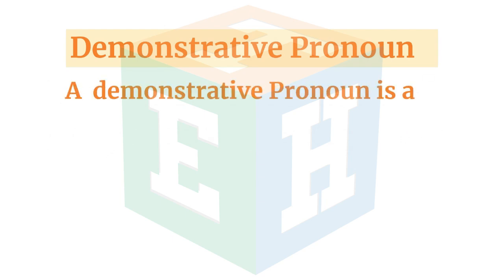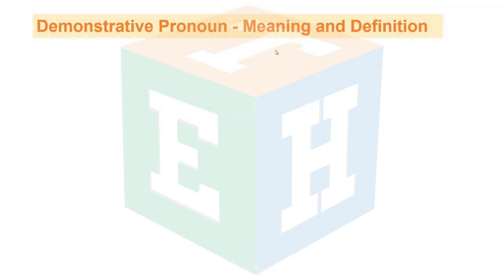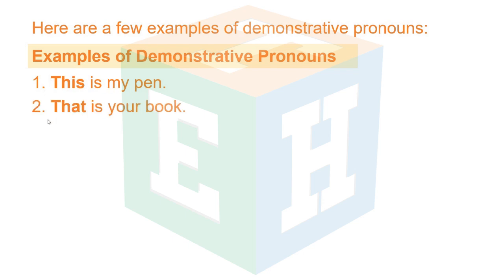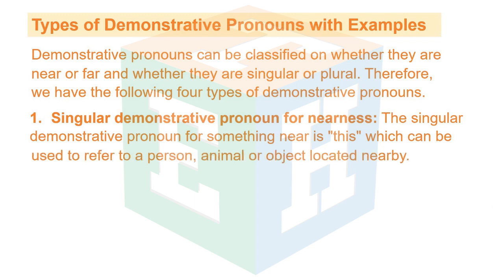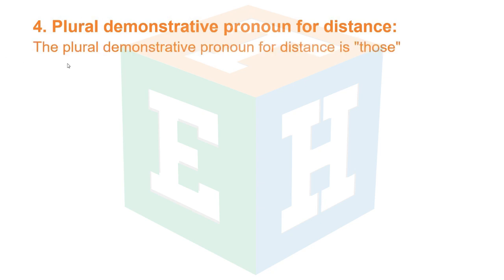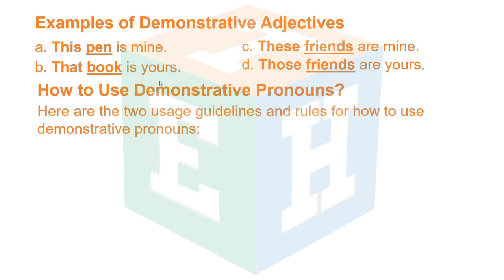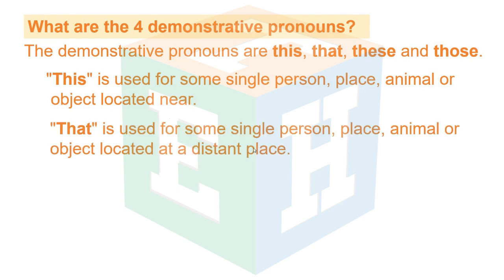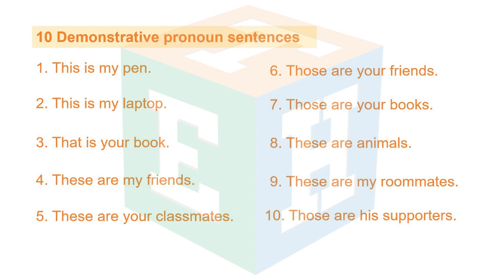Demonstrative Pronoun - A Super Guide for Beginners | How to Use Demonstrative Pronouns!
Confused about THIS, THAT, THESE, and THOSE?

Demonstrative pronouns help us point to things in English—but knowing when to use them correctly is key!

✅ In this lesson, you'll learn:
🔹 What demonstrative pronouns are and how they work
🔹 Simple rules to use them effectively

Perfect for ESL learners, students, and English enthusiasts looking to sharpen their grammar skills!

📢 Drop your questions in the comments, and let’s clarify together!